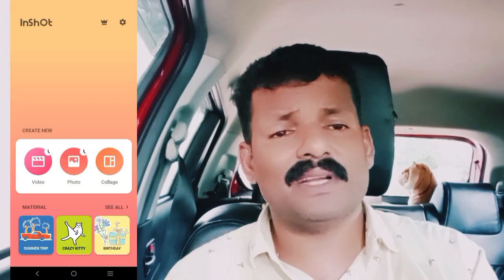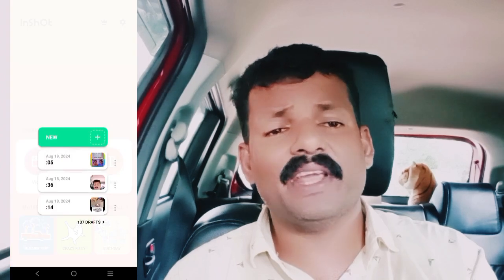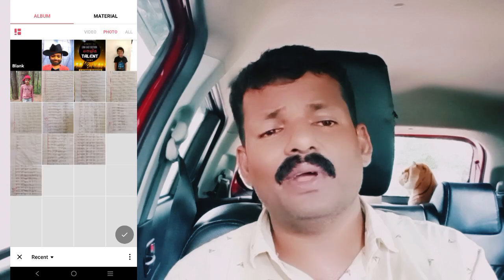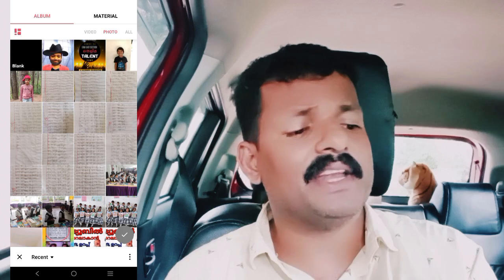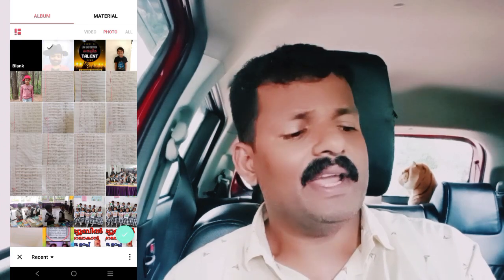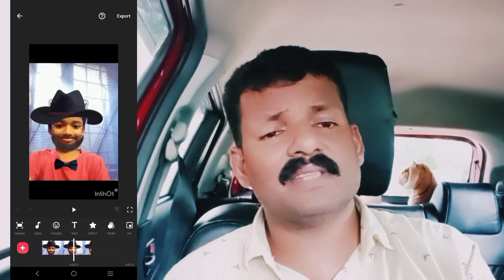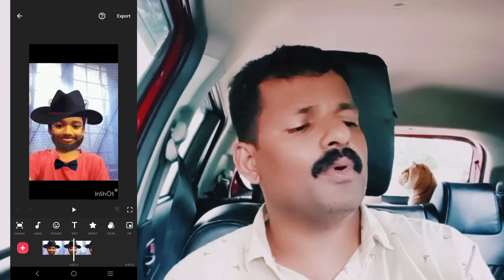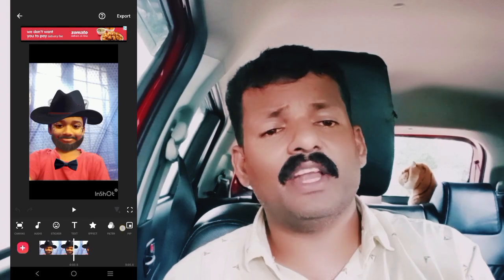ഫോട്ടോയിൽ നിന്ന് എങനെ പണം ഉണ്ടാക്കാം ( How to make money from photo)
എങ്ങനെ ഫോട്ടോയിൽ നിന്ന് പണം ഉണ്ടാക്കാം
money from photo#
simple way to get money from youtube#
how to make money from photo#